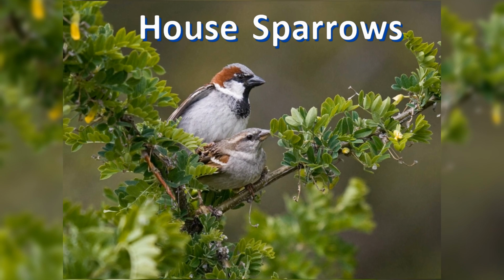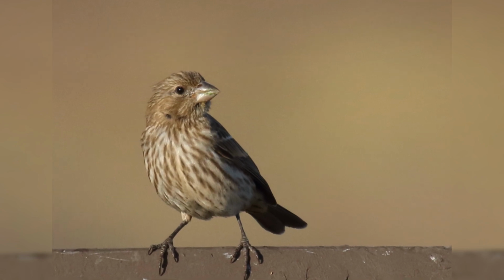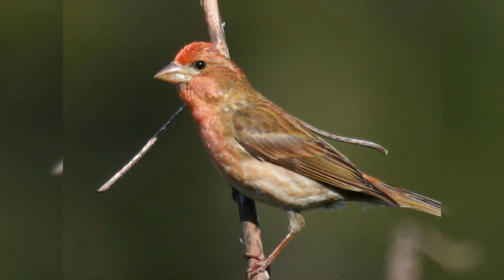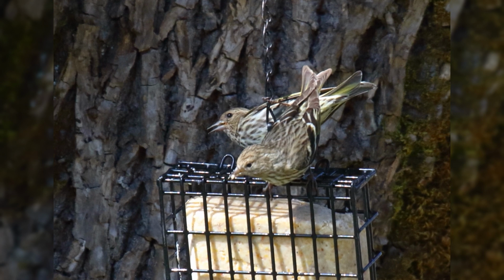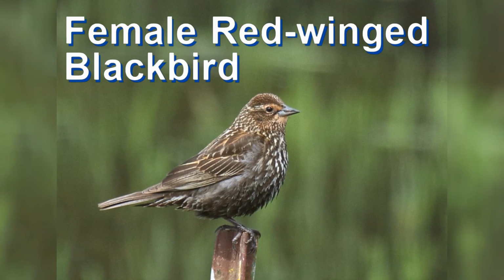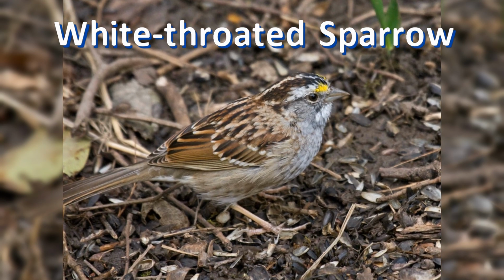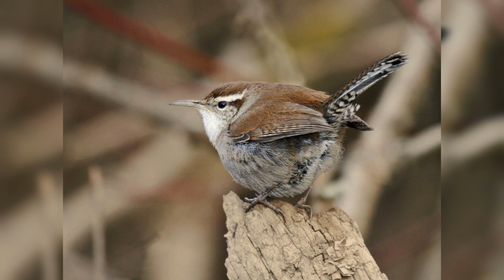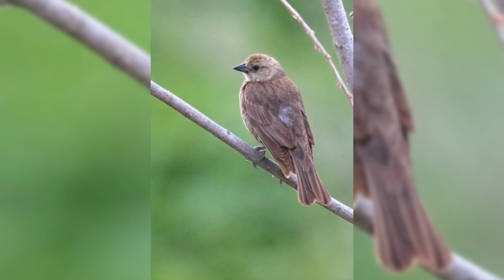Little Brown Birds At Your Feeder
What are those little brown birds at your feeder? This video tells you! Sparrows, finches, wrens, blackbirds and more! Learn to identify those non-descript brown birds at your feeder in the United States and Canada.

Chapters
0:00 Intro to Little Brown Birds at Your Feeder
0:31 House Sparrows at your Feeder
1:08 House Finches at Your Feeder
1:46 Telling House Sparrows from House Finches
2:09 Purple Finches
2:53 Cassin's Finches
3:24 Pine Siskins
3:54 Song Sparrows
4:33 Red-winged Blackbirds
5:03 White-crowned Sparrows
5:37 White-throated Sparrows
6:03 Golden-crowned Sparrows
6:31 Bewick's Wren
6:54 Carolina Wrens
7:13 Brown-headed Cowbirds
7:47 Outro

Enjoying Nature
Improve Your Birding Skills
Bird Identification
Q&A: Frequently Asked Questions

Flickr
Carolina Wren Christina Butler CC-BY-2.0
Carolina Wren NPS N Lewis Public Domain